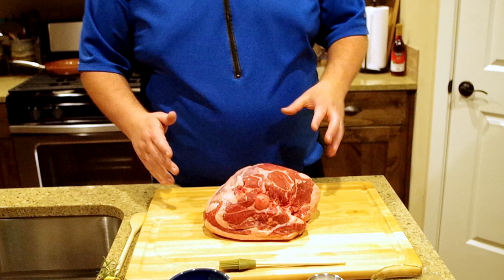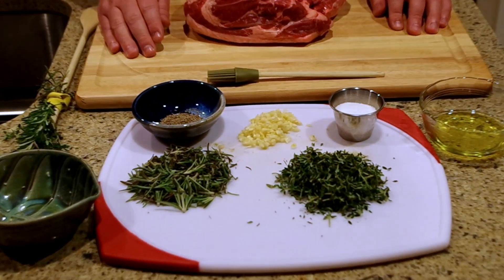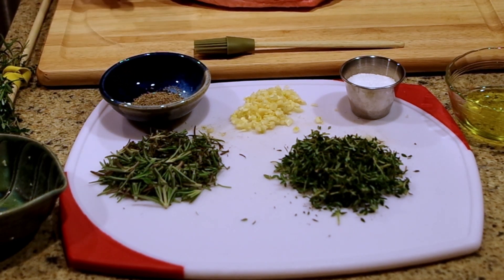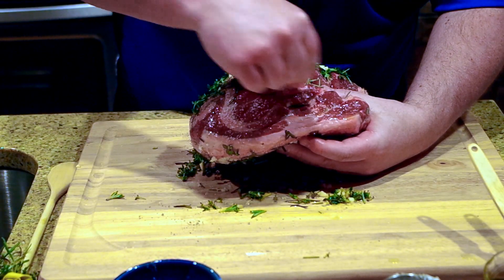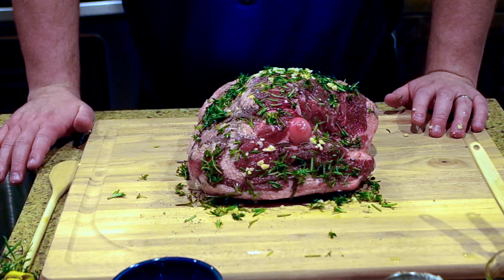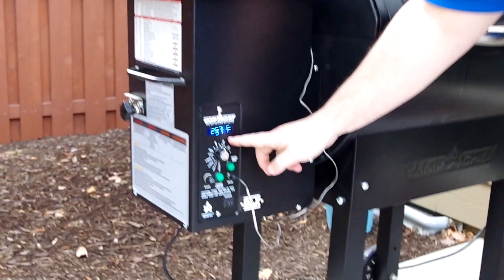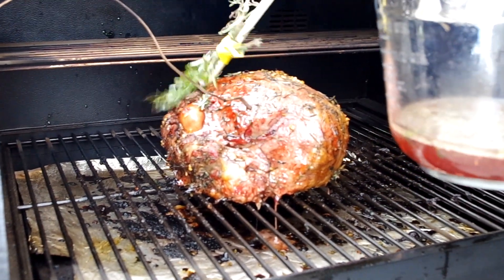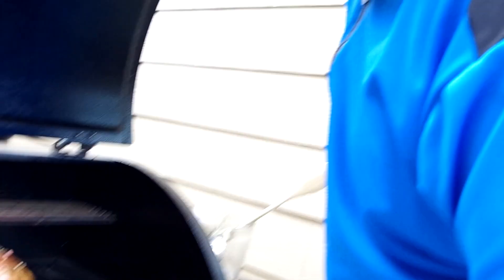Smoked Leg of Lamb | How to smoke a whole leg of lamb with Troy Barrett How to BBQ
To smoke this whole, bone-in leg of lamb, the first step in the process is seasoning the leg of lamb with:

- 2 Tablespoons Fresh Rosemary (chopped fine)
- 1 Tablespoon Fresh Thyme (chopped fine)
- 4-5 Cloves Fresh Garlic (minced)
- 2 Tablespoons Course Kosher Salt
- 1 Tablespoon Course Ground Black Pepper

First brush the entire outside of the leg of lamb with Olive Oil.  This will help the seasonings adhere to the outside of the lamb.

Liberally sprinkle the salt and pepper on all sides of the lamb.
Combine the herbs and garlic in a small bowl and sprinkle over the outside of the leg of lamb as well.

Once you have it seasoned, let the leg of lamb hang out in the refrigerator for 3-4 hours.  One hour before placing the leg of lamb on the smoker remove it from the refrigerator and let it come to room temp.

To cook the lamb, set your grill or smoker to 275 and keep the temp steady.  With lamb you want to use a mild wood. I prefer any of the fruit woods like Apple or Cherry. Once the smoker is up to temp, place the Lamb on the center rack and probe it with a thermometer.

I used the internal probe of my Camp Chef and the internal probe to check the grill temperature and the meat temperature.

Leg of Lamb is best served med. rare to medium and that is 140-145 degrees.

To keep the lamb from drying out during the cooking process, I made up a simple baste.  Here's the recipe:

- 1 cup Red Wine Vinegar
- ½ cup Vegetable Oil
- 1 tsp Sea Salt
- ½ tsp Course Ground Black Pepper
- ½ tsp Chopped Rosemary
- ½ tsp Chopped Thyme
- 2 cloves of minced Garlic

Mix the vinegar, herbs, and seasonings in a bowl and whisk in the oil.  Naturally it wants to separate just give it a good stir before basting.

The total cook time for the lamb was 3:15 minutes. The next crucial step is to let it rest.  Giving the leg of lamb 15 minutes on the cutting board before slicing allows the temperature to settle and keeps the moisture from running out when slicing.

The lamb is now ready to serve and can easily be cut into whatever size you like. The leg of lamb should be slightly pink and packed with juice.  Serve the lamb along with your favorite vegetables  or garlic mashed potatoes and your family will love it!